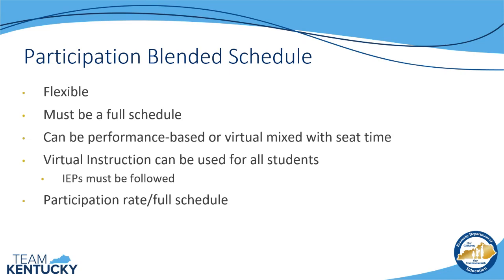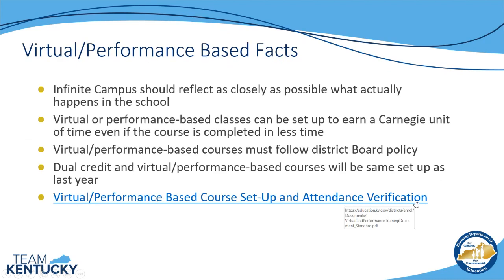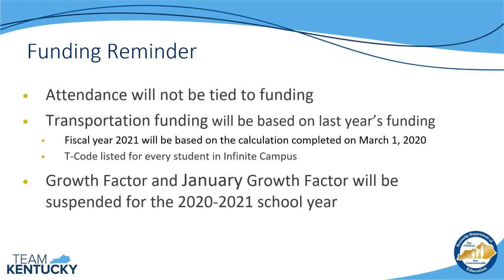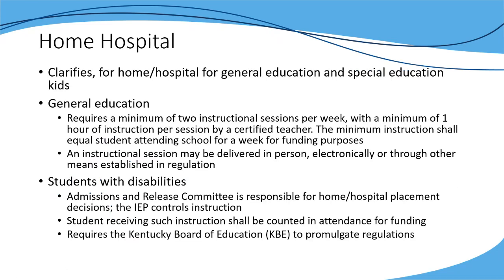Director of Pupil Personnel Q&A Meeting 7/16/2020